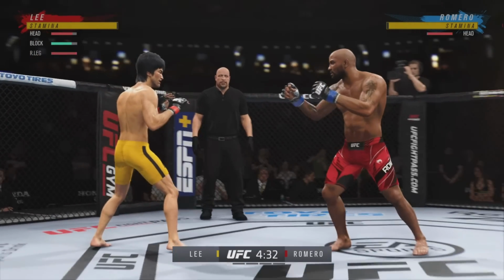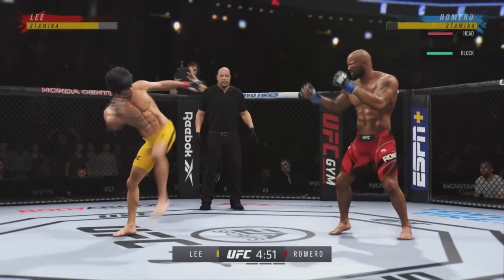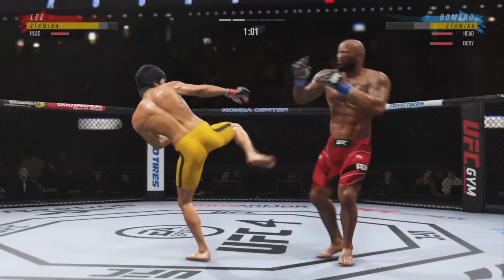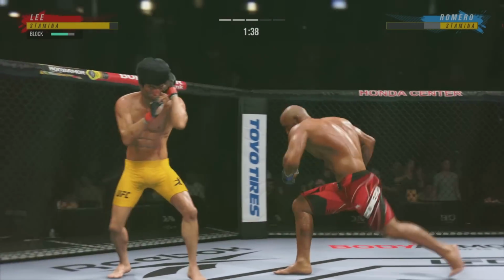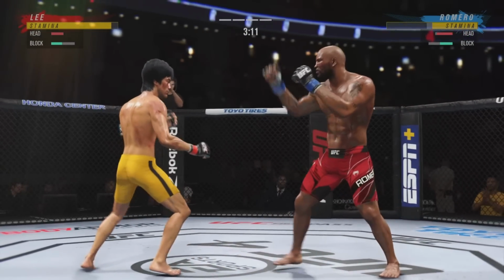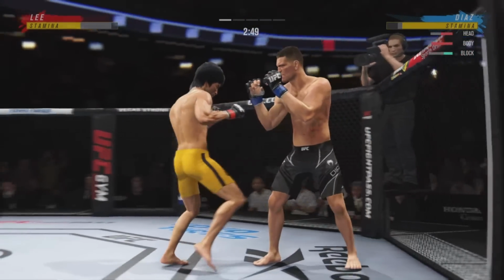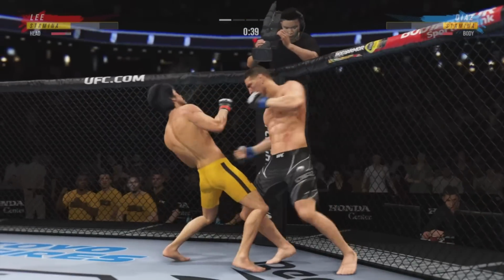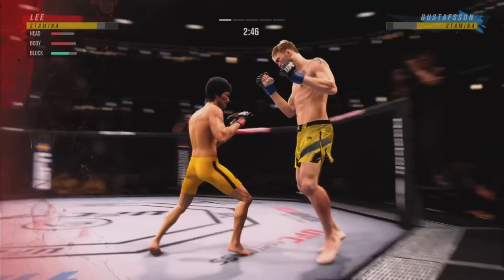PS5 | TOP 3 Bruce Lee vs everyone (EA Sports UFC 4)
Bruce Lee was a Hong Kong and American actor, filmmaker, martial artist, martial arts instructor, philosopher and founder of martial arts Jeet Kune Do, one of the styles of wushu or kung fu. Lee was the son of the Cantonese opera star Lee Hoy-chuen. According to commentators, critics, the media, and other martial artists, he is considered one of the most influential martial artists of all time and an icon of 20th-century pop culture.

He is often credited with helping to change the way Asian people are represented. in american films.